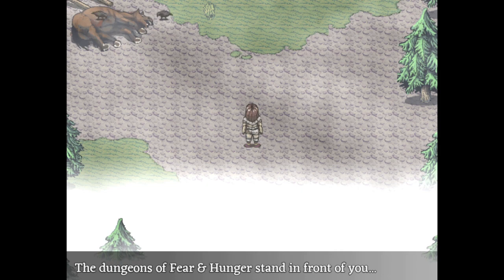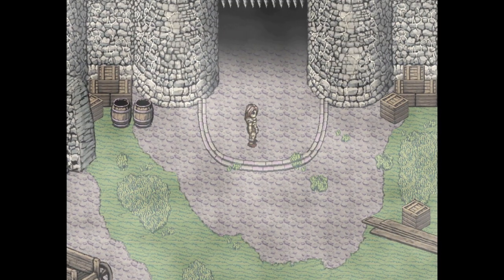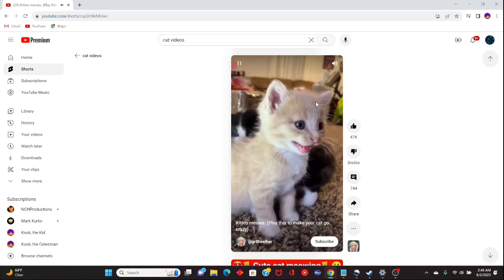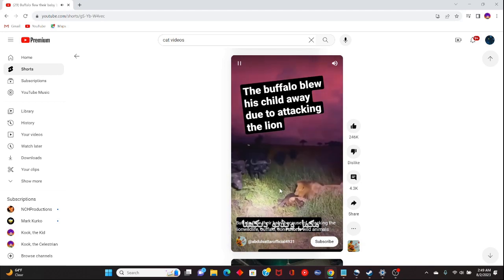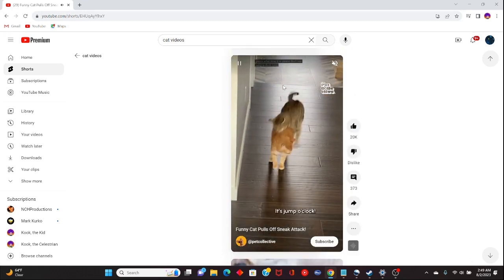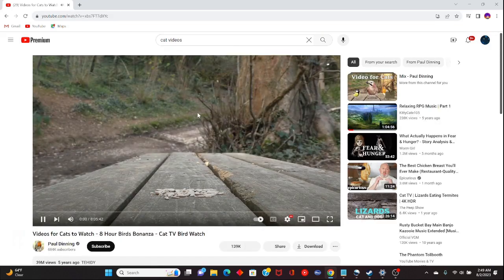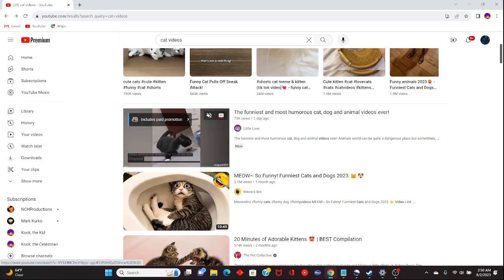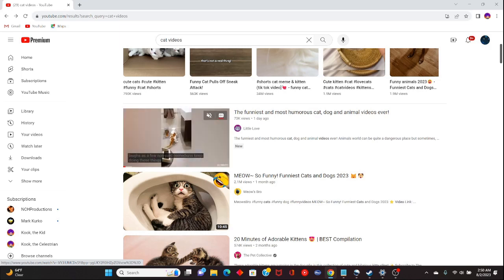Fear and Hunger Except it'll make you Smile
I hope I got at least a little smirk out of you guys! I'm so sorry for this being the only content I'm uploading today, I almost didn't upload at all but I didn't want to break my streak! I hope you thought this was an enjoyable little goof, and please stay happy and stay safe! Road to 1000!